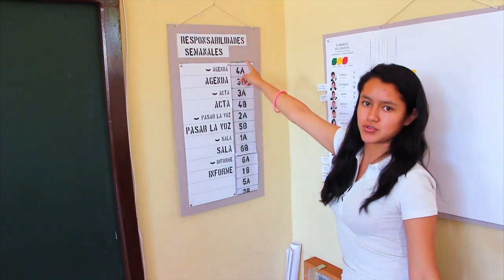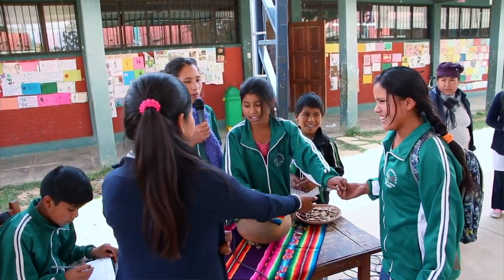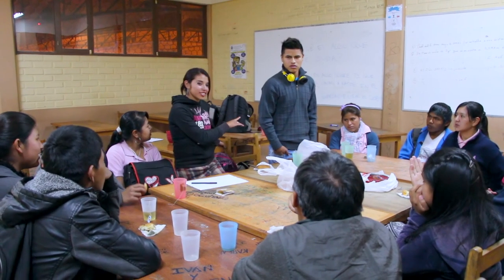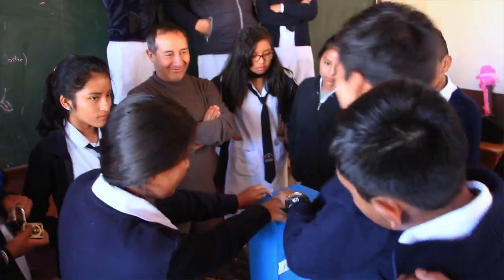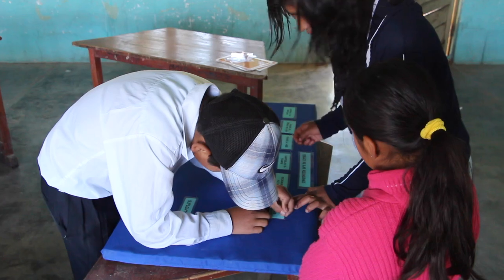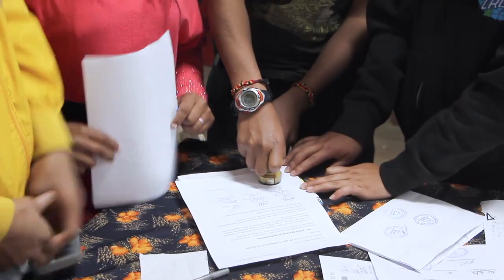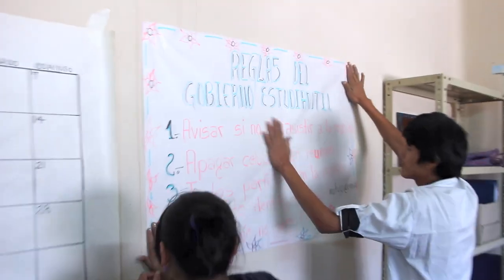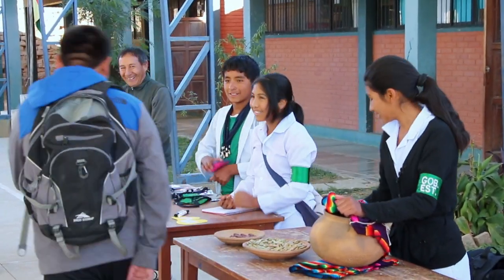Reinventing Civic Education with Lotteries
Overview of our current work students in Bolivia, experimenting with innovative forms of democracy in their student governments, such as lotteries, rotation, and horizontal teamwork.